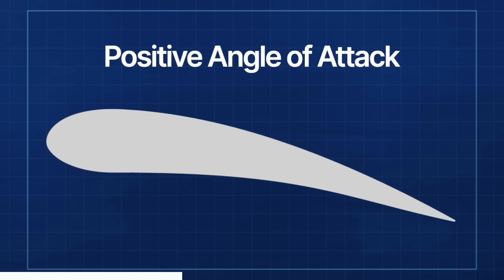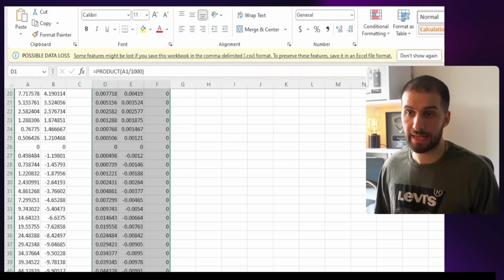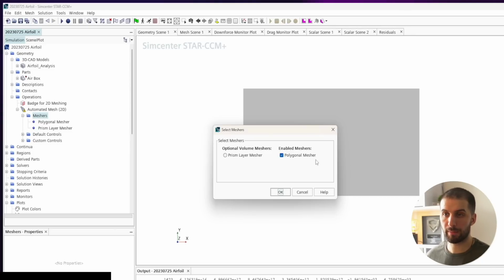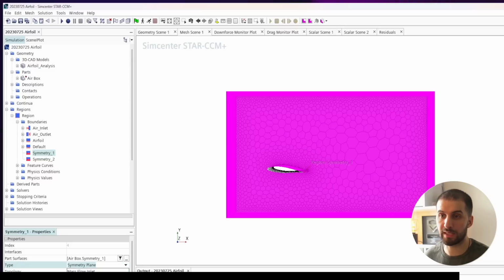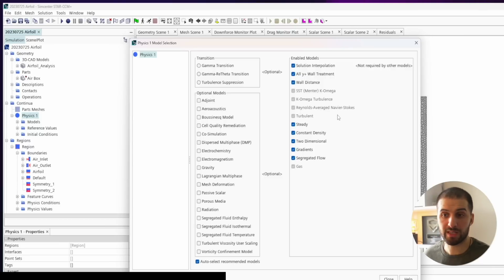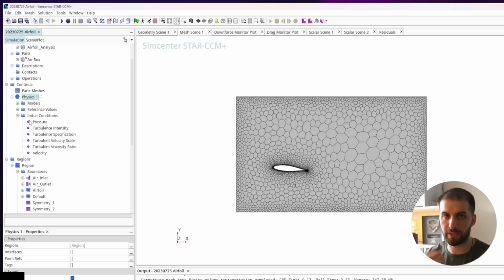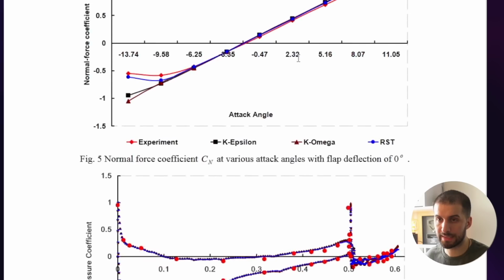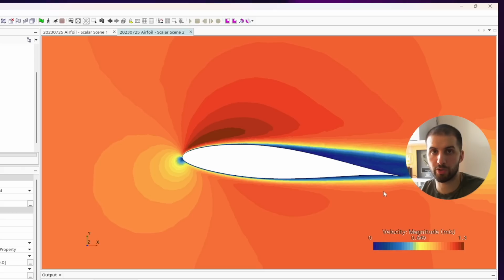NACA 6215 CFD Simulation | Simcenter STAR-CCM+ Deep Dive #1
TIME STAMPS
0:00 : Intro
0:35 : Historical Background
2:10 : Airfoil Plotter - First Steps
4:32 : Create a Star-CCM+ Simulation from Scratch
7:03 : Meshing
10:21 : Region Setup & Boundary Conditions
11:30 : Physics Setup
17:59 : Simulation Setup
21:19 : Results